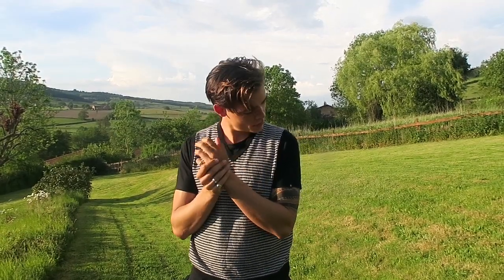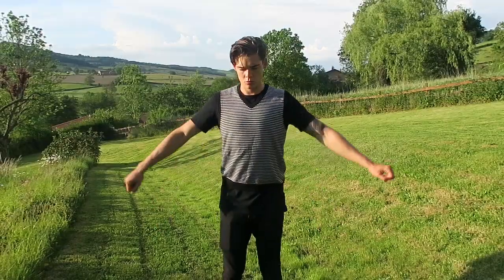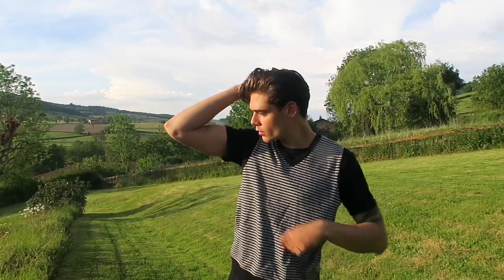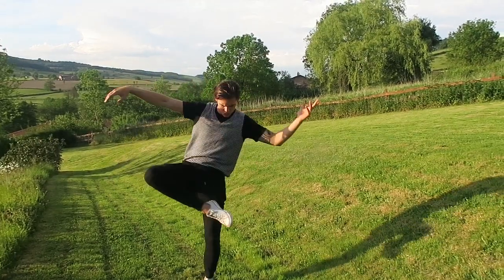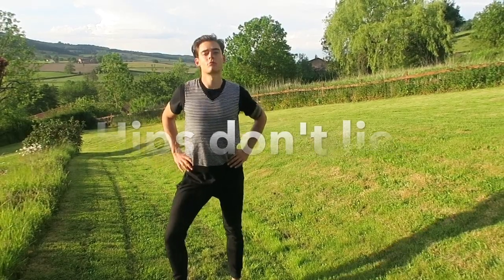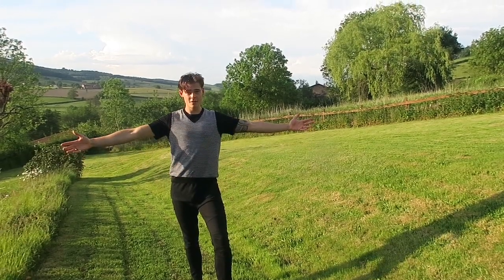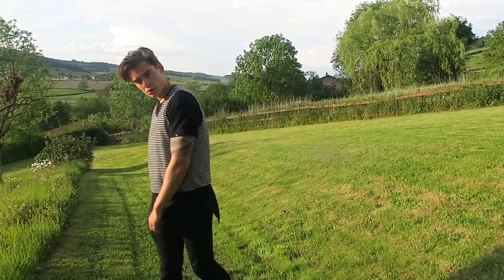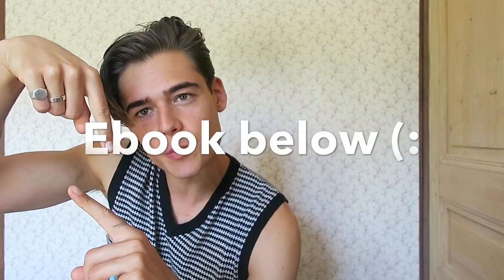HOW TO POSE LIKE A MALE MODEL!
Become a Male Model with these Poses for Men!

Be ready for every photo shoot and look great in pictures with my Male Model Posing Tutorial!

I am traveling the world as an Actor and Model.

We can all achieve the great things that we want.

I am sharing my experiences on that journey around the world to help and inspire people to follow their dreams.